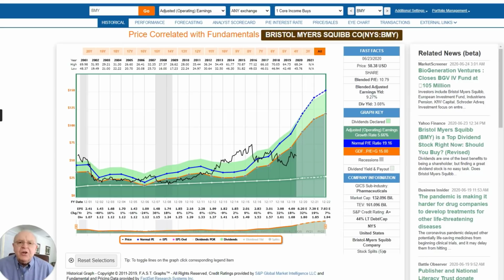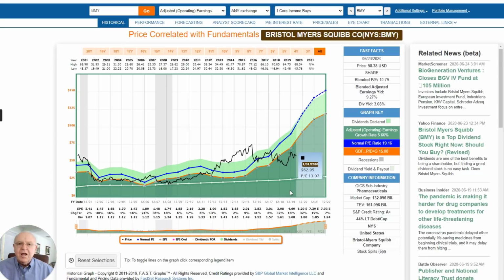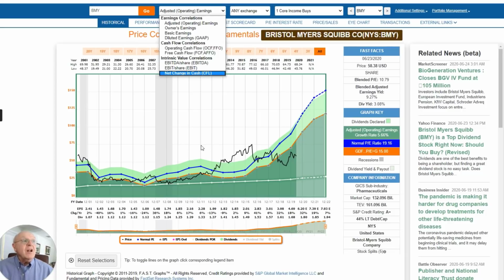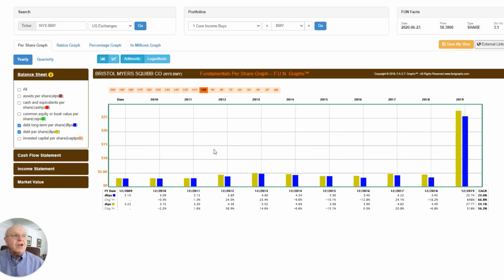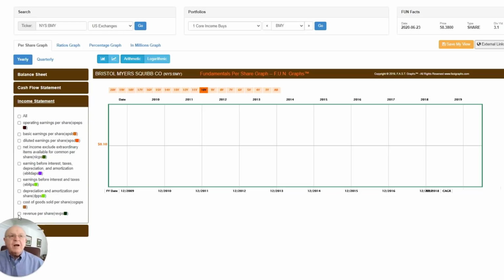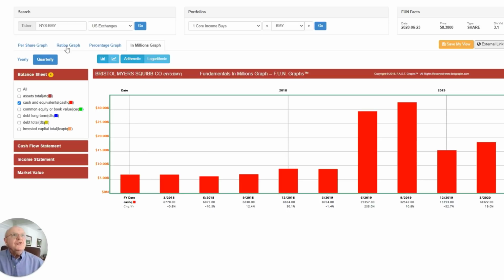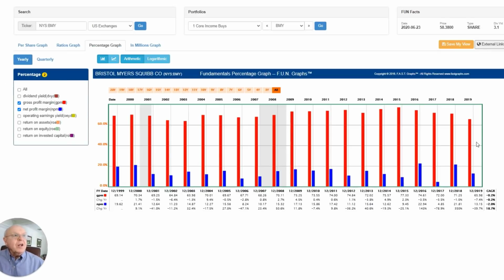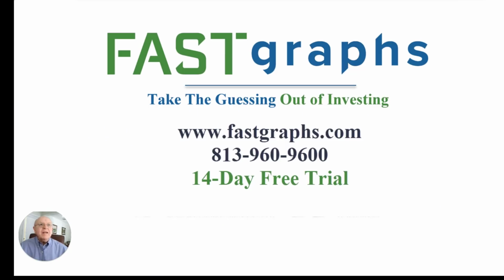FUN Graphs (Financial Underlying Numbers) | FAST Graphs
In this video Chuck Carnevale, Co-Founder of FAST Graphs will go over FUN Graphs - Financial Underlying Numbers
FUN Graphs stand for Financial Underlying Numbers, and gives you a deeper look into each company. With FUN Graphs, you’ll be able to quickly analyze important financial statement items as a per share function or in millions. You’ll also be able to view important financial ratios such as liquidity ratios and profitability ratios.